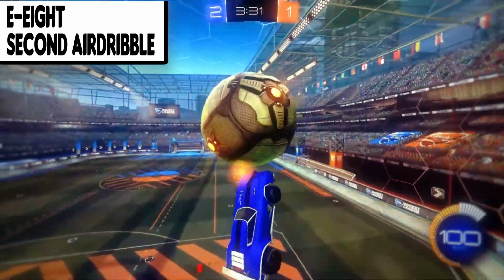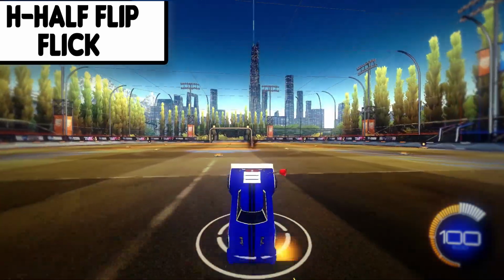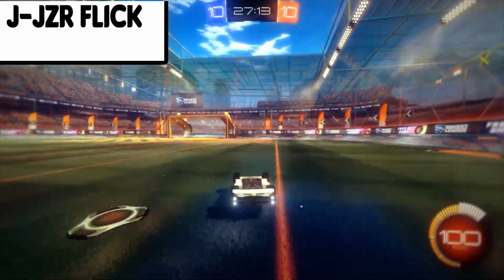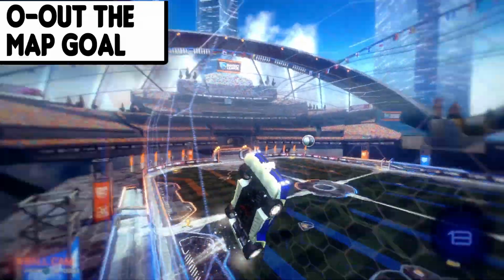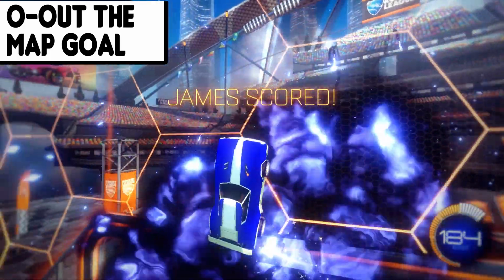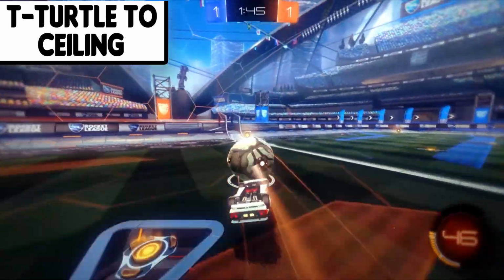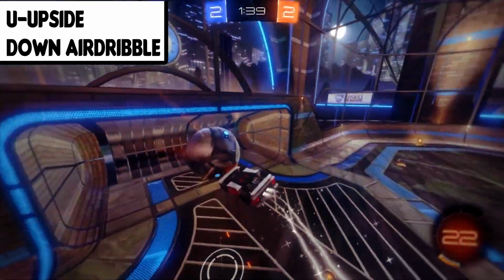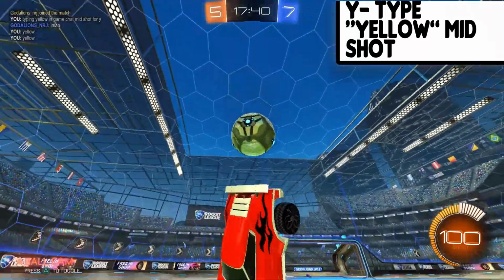SCORING Rocket League FREESTYLE GOALS for every LETTER of the ALPHABET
In this video I score a goal for ever letter of the alphabet, few of them there wasn't much to go for so I cheated it a bit but if you thought for any of those letters let me know. I might start making more of these types of videos so let me know what you want to see. video idea from fluump but I changed it a bit to freestyle goals instead and tried to not cheat as many as possible.

a lot of the shots in this video are on my tutorial playlist.

Also let me know what you want to see on my channel in the future, I read all comments and is happy to make a video/ tutorial on what you want!